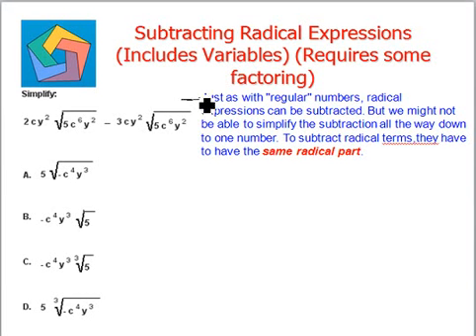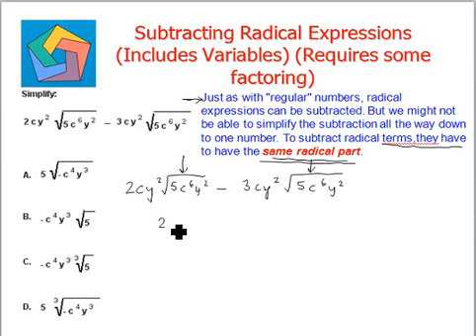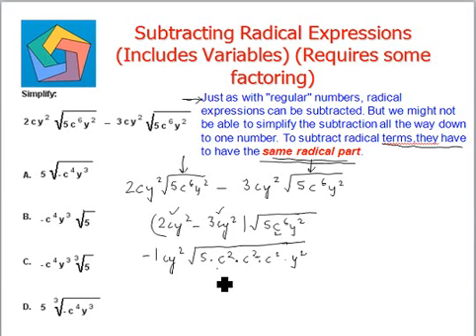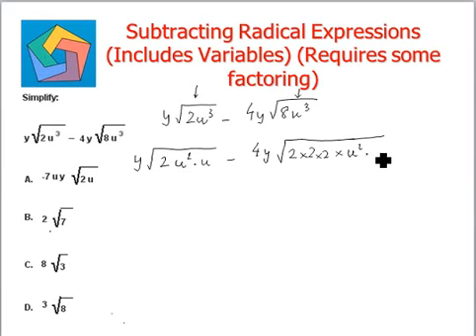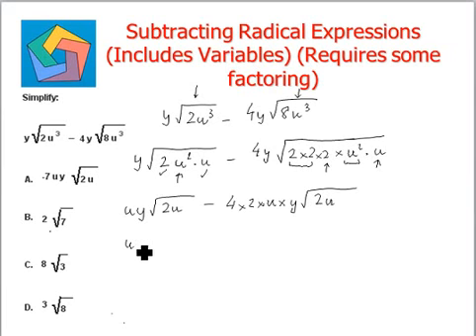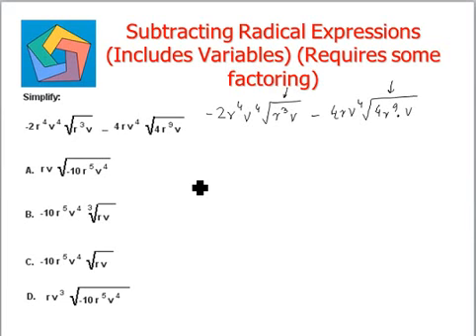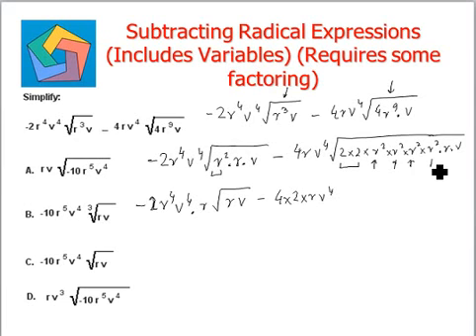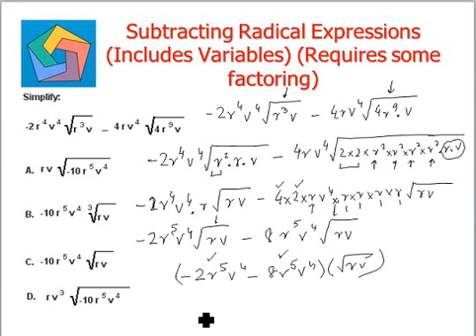Subtracting Radical Expressions (Includes Variables) (Requires some factoring)